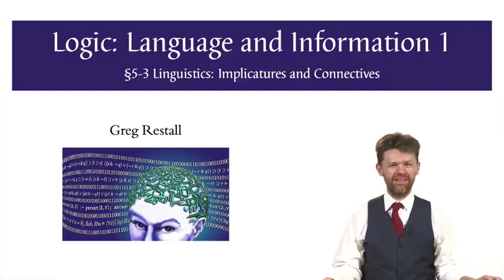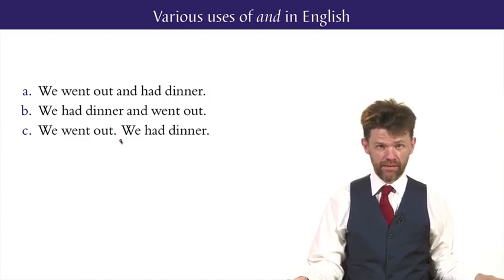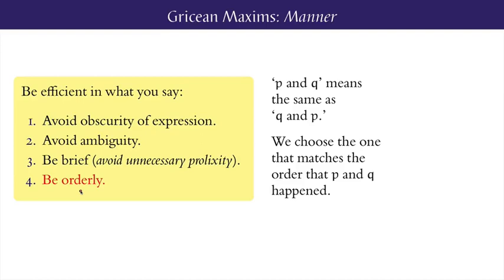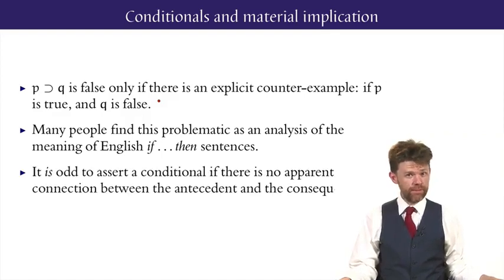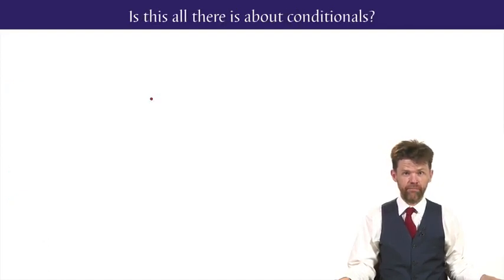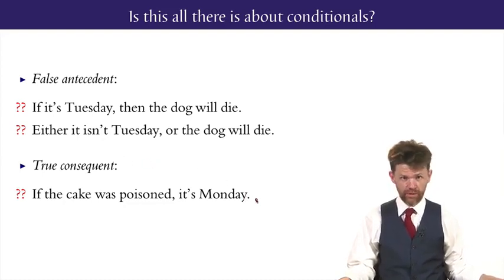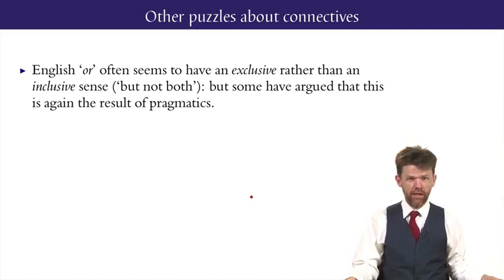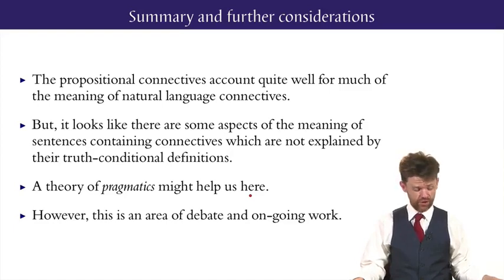5.3 Linguistics: Implicatures & Connectives